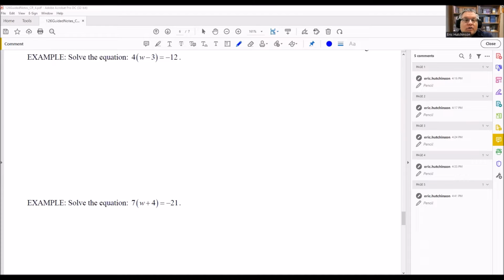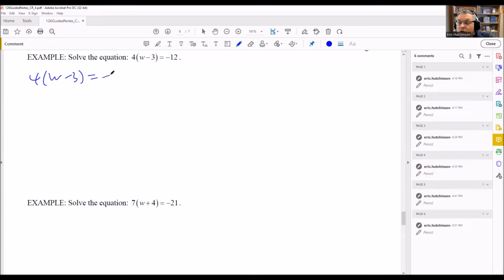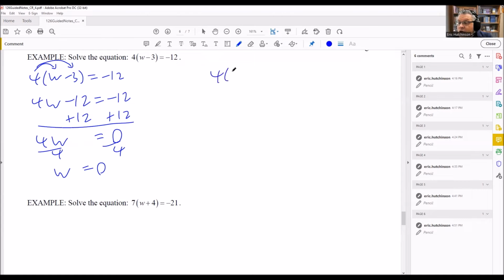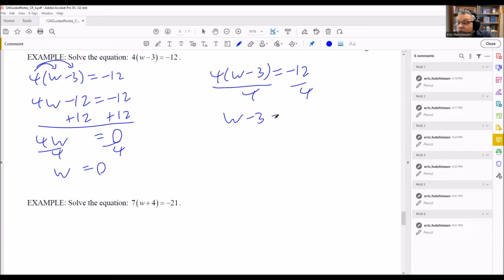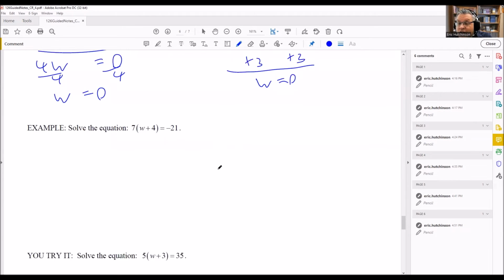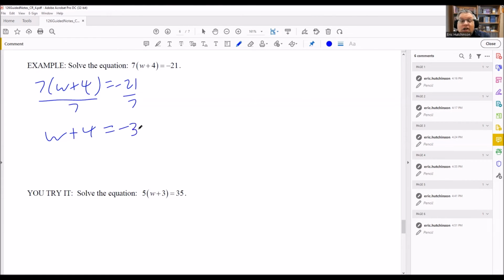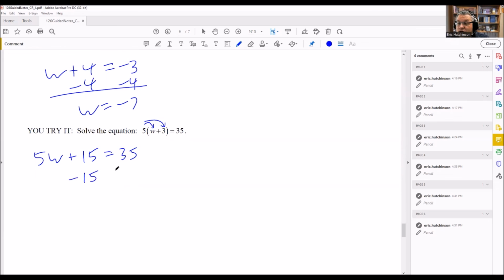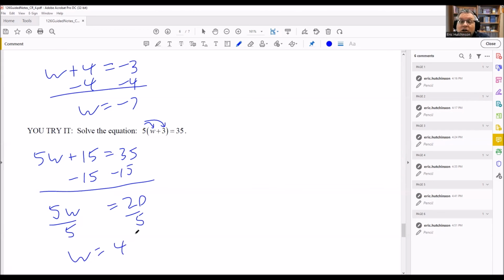Solving Linear Equations Using the Distributive Property